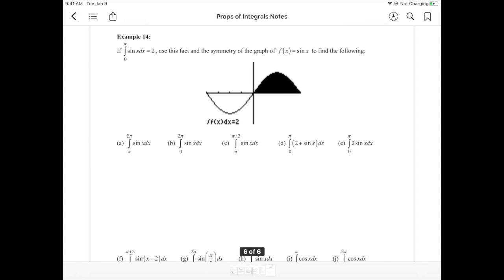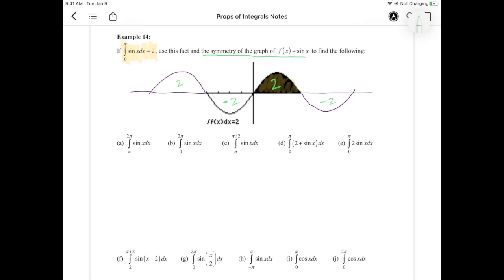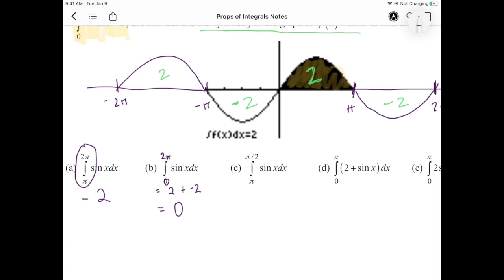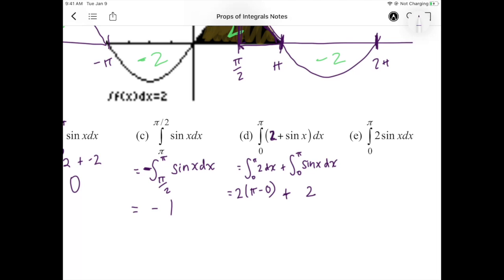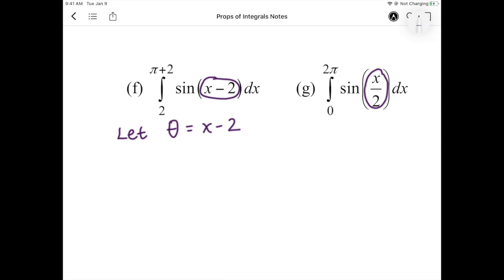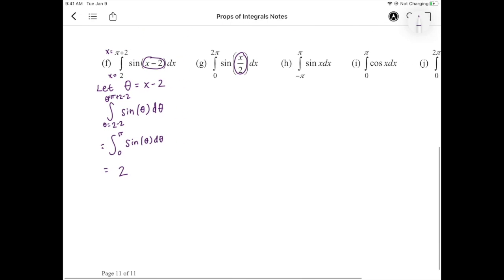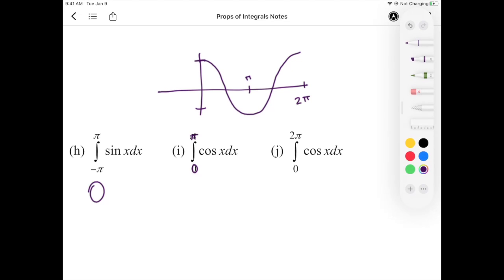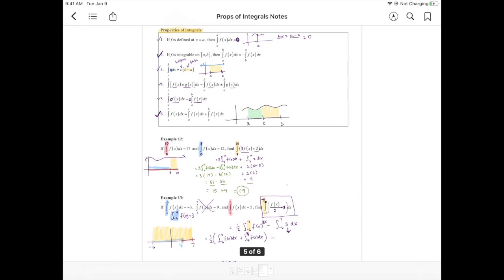Properties of Definite Integrals